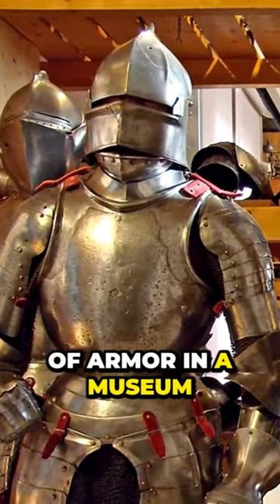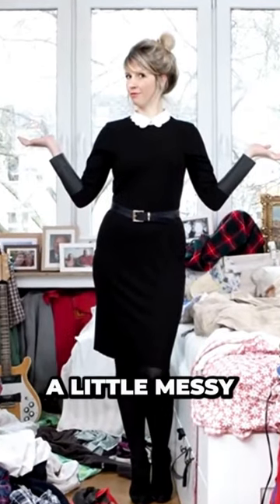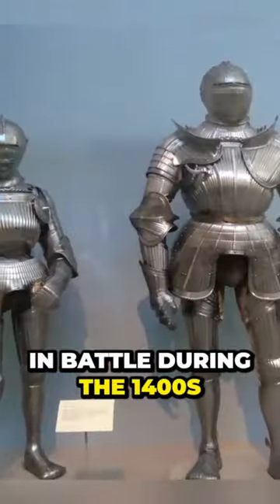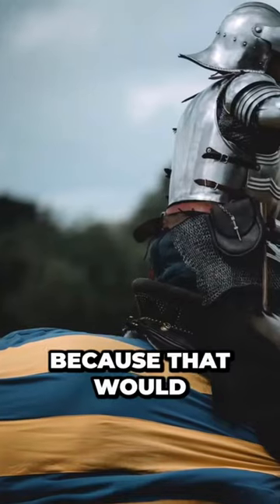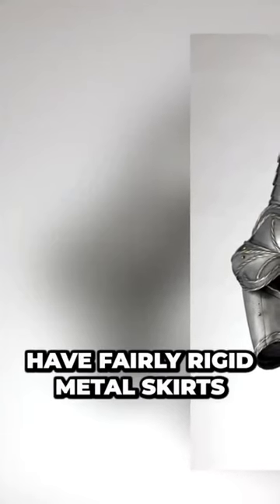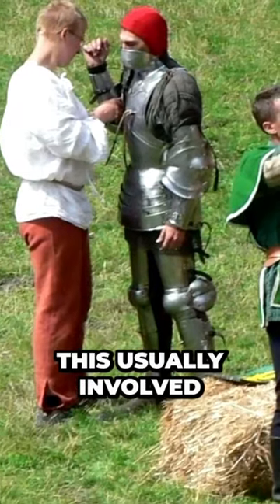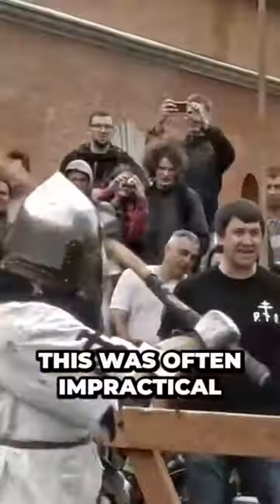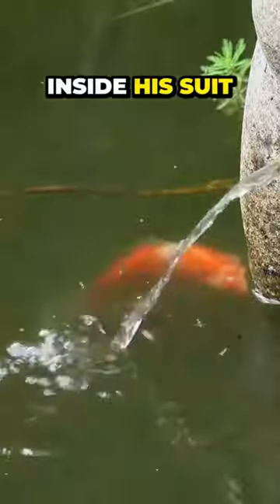Unbelievable! How Knights Handled Bathroom Breaks In Full Armor 😁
Have you ever wondered how these valiant warriors managed their basic human needs?